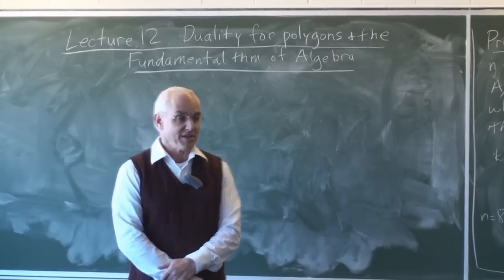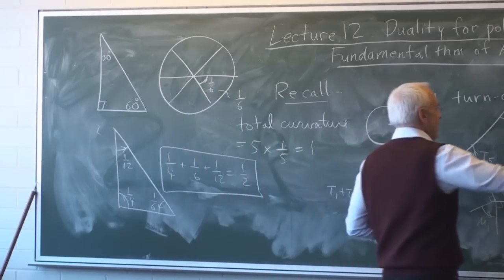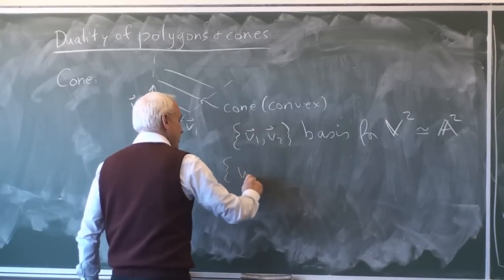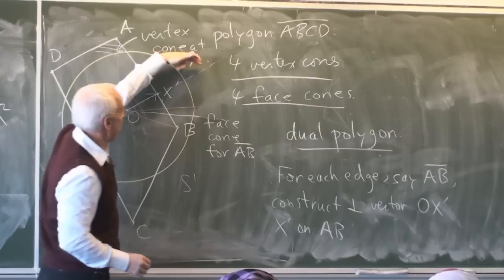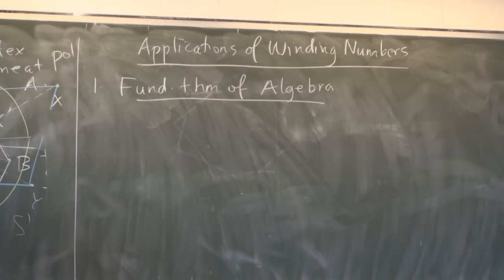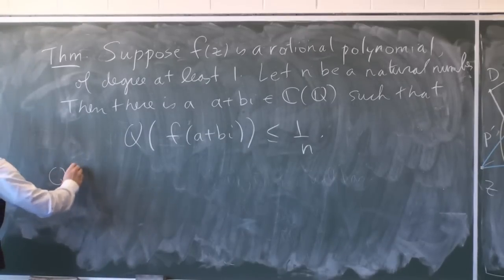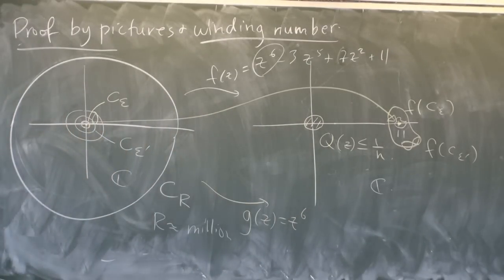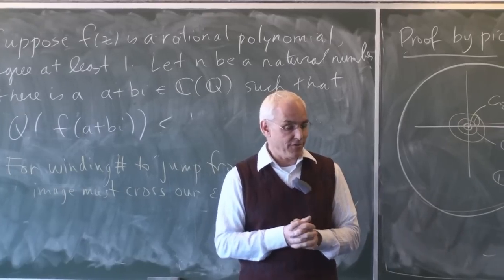AlgTop12: Duality for polygons and the Fundamental Theorem of Algebra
We define the dual of a polygon in the plane with respect to a fixed origin and unit circle. This duality is related to the notion of the dual of a cone.

Then we give a purely rational formulation of the Fundamental Theorem of Algebra, and a proof which keeps track of the winding number of the image of concentric circles about the origin. This is an argument every undergraduate math student ought to know!

This is the 12th lecture in this beginner's course in Algebraic Topology, given by Assoc Prof N J Wildberger at UNSW.